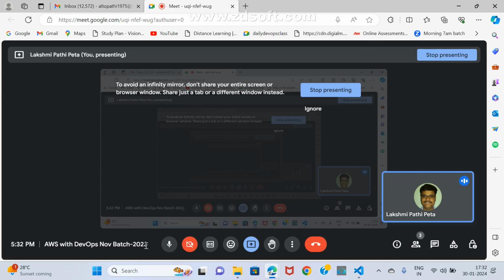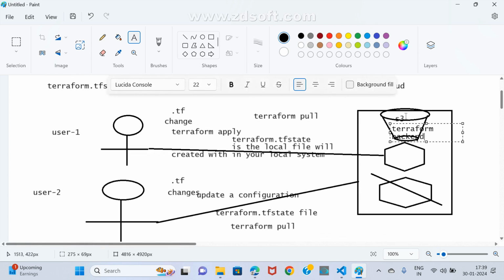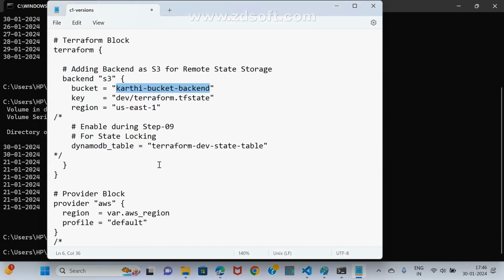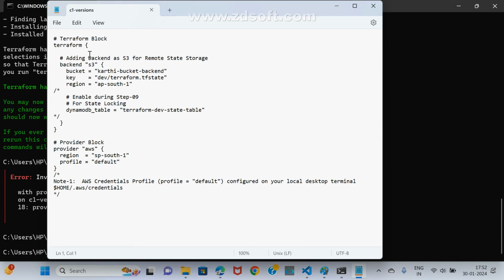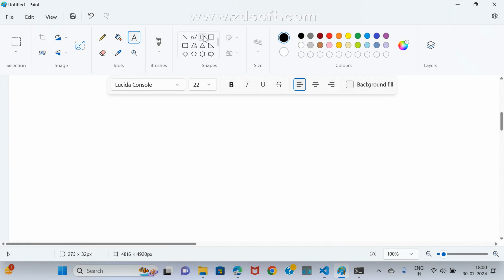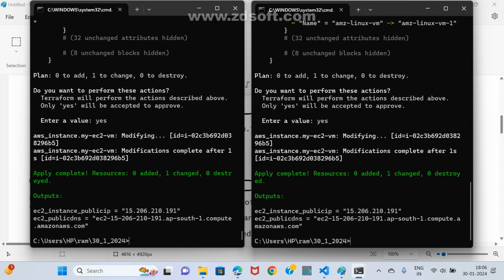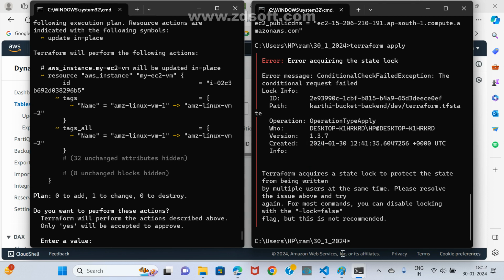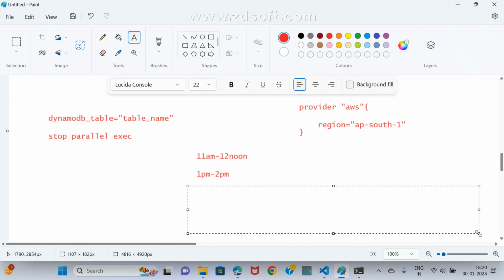Terraform s8terraform backend,dynamodb